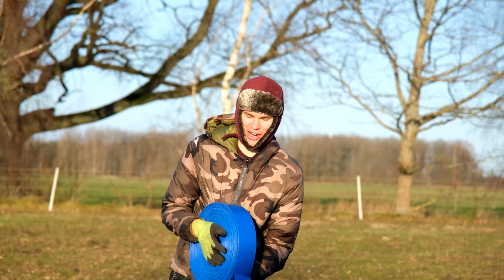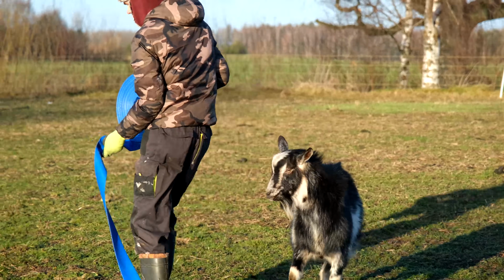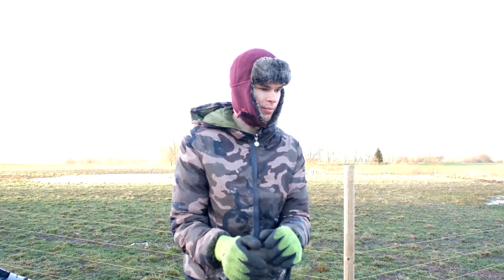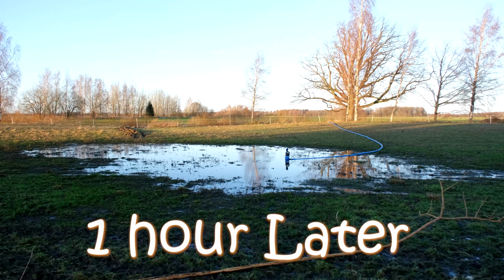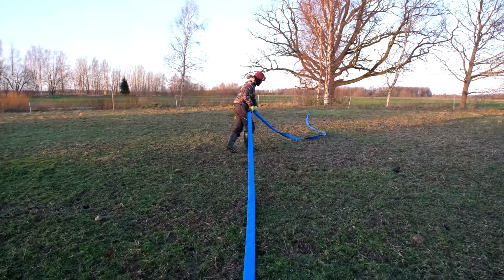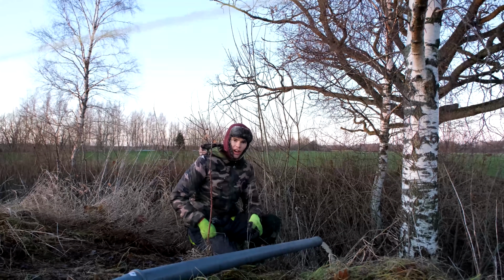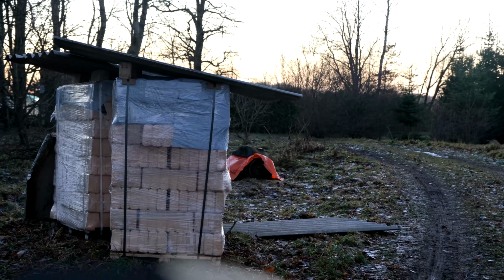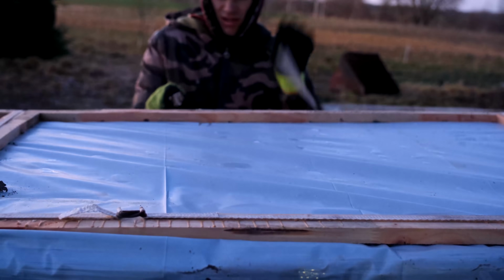Pumping OUT Water from the FIELD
We have some blocked drainages and have to get rid of the water as it's causing mud everywhere around the animal house.

5 Goats
3 Sheep
4 chickens
1 Rooster